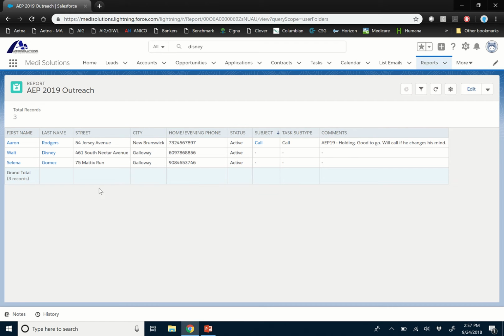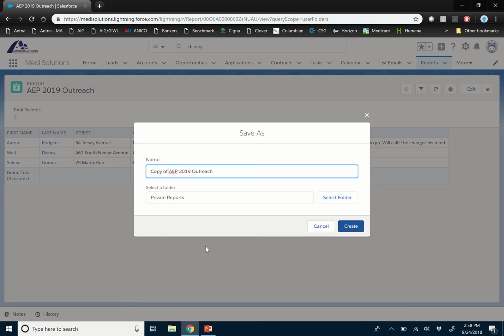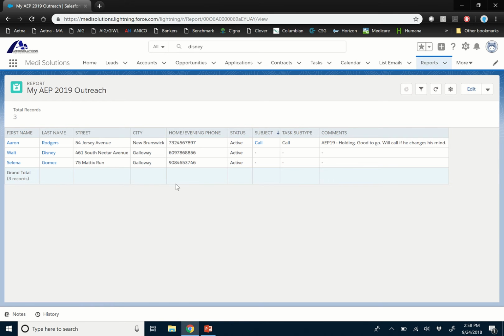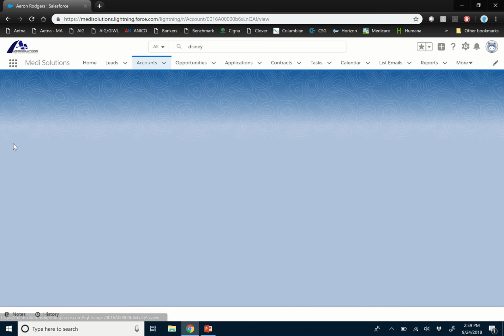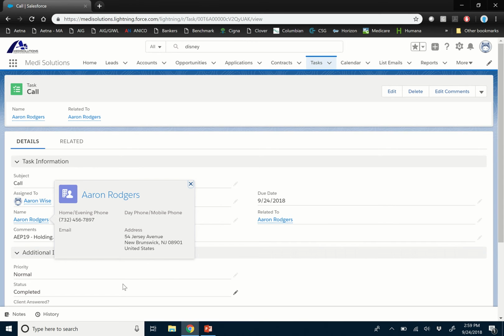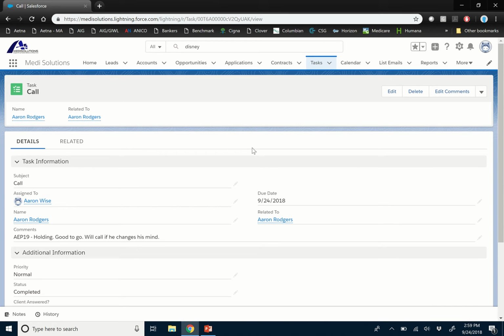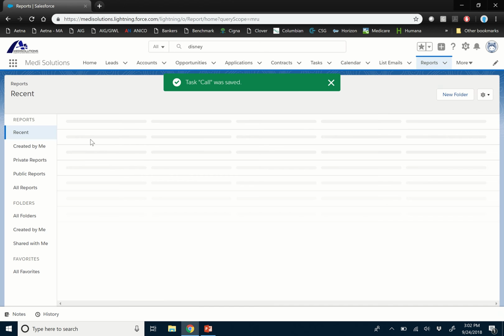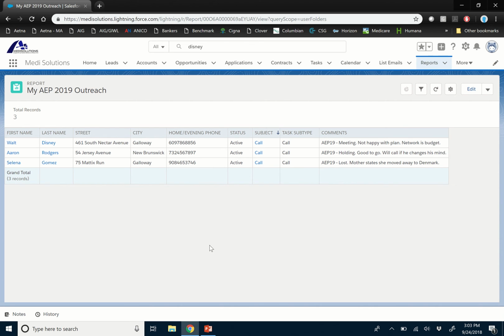AEP Report Instructions